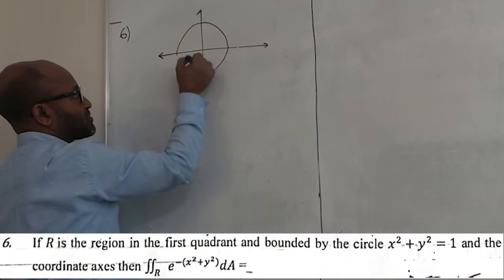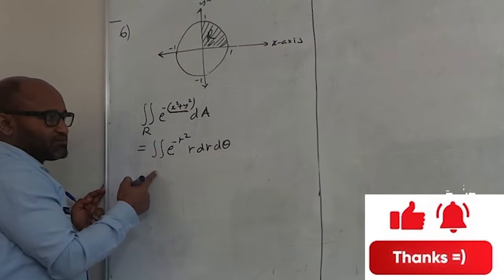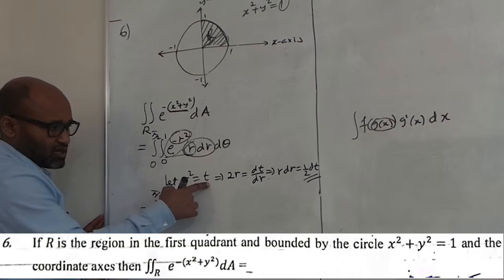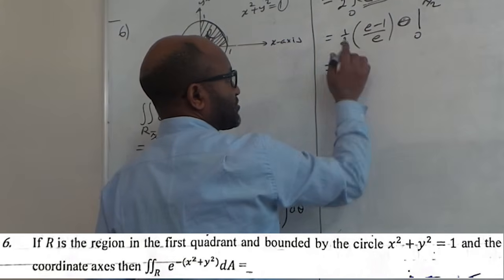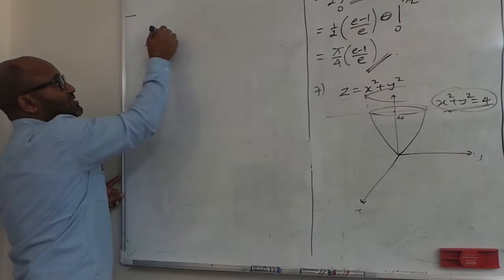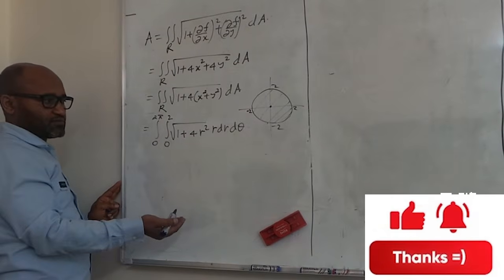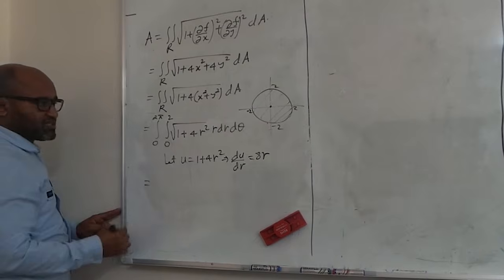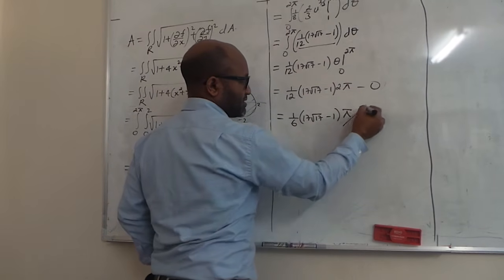Part II Mid Exam Solution Functions of Several Variables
In today’s video, we dive deep into the fascinating world of functions of several variables by doing Mid Exam of the course applied Mathematics IIB of the 2024/25 academic year. Whether you're a student mastering calculus or just curious about multivariable functions, this video is for you!